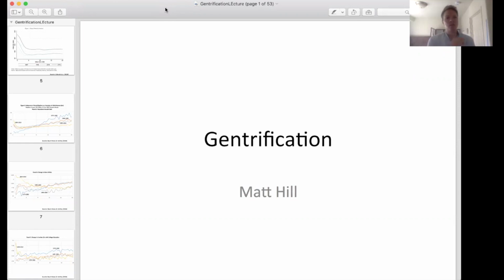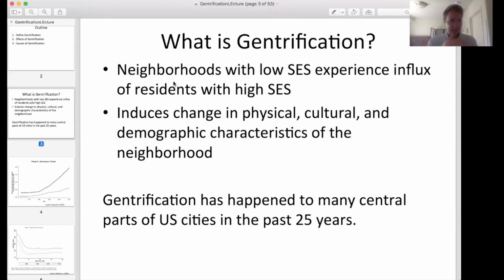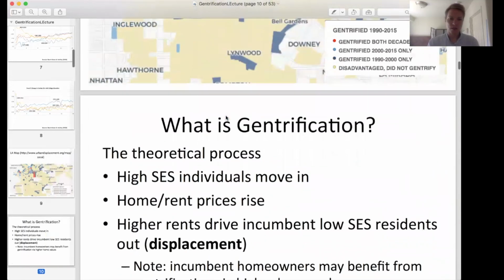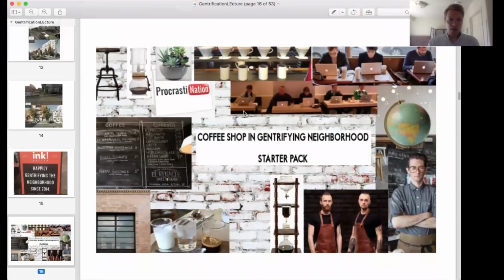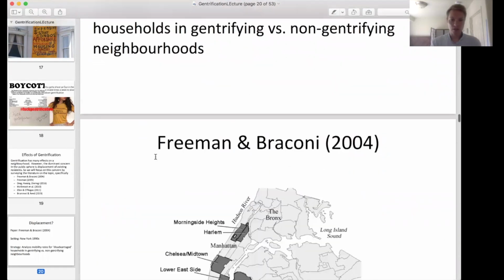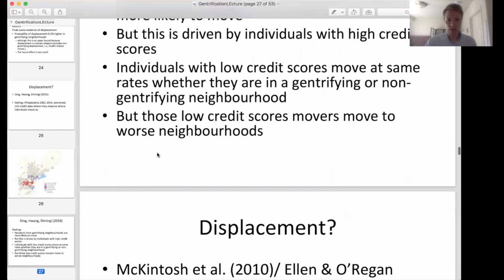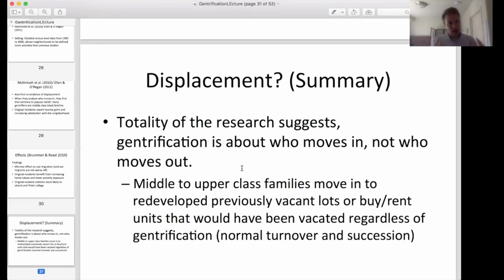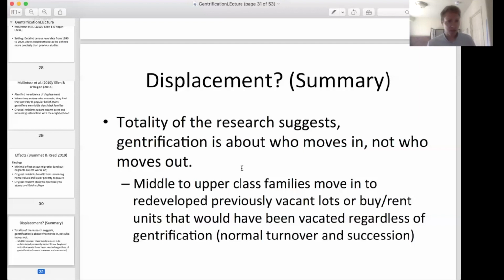Urban Economics: Gentrification (Part 1)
Part 1 of the "Gentrification" lecture of my Urban Economics class taught in Summer 2021 at Loyola Marymount University.